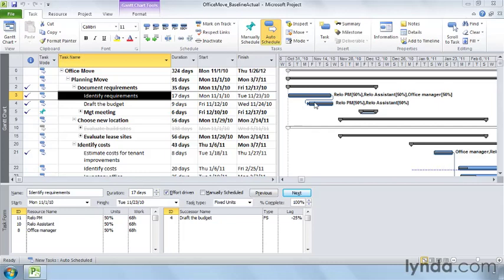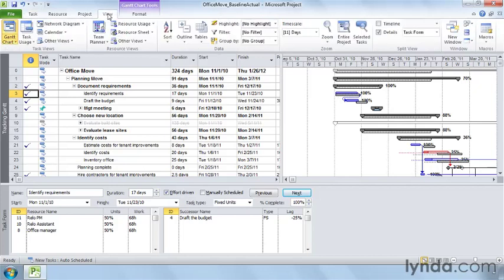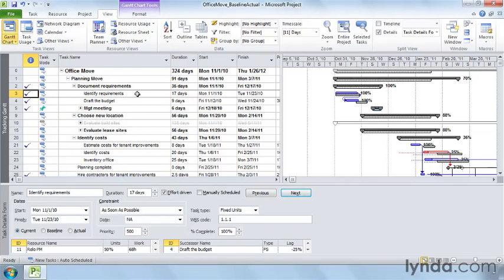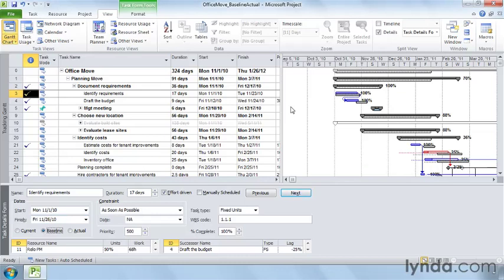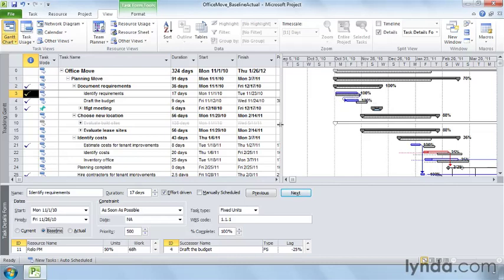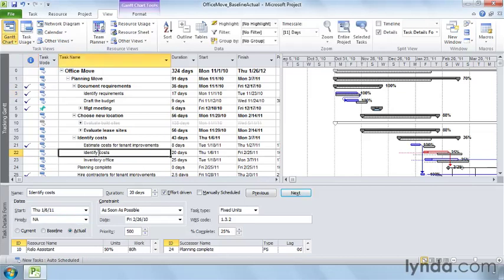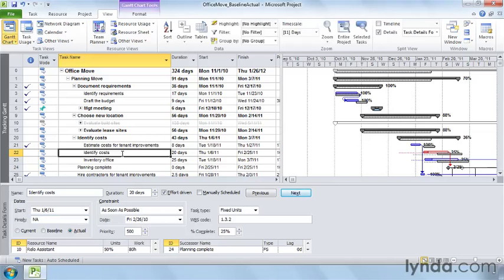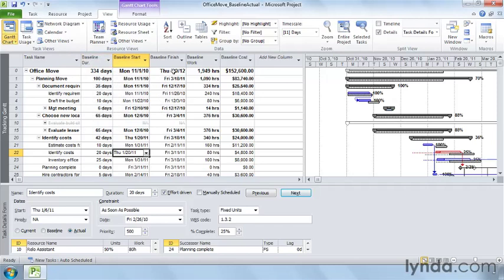0701 Understanding baseline, scheduled, and actual values